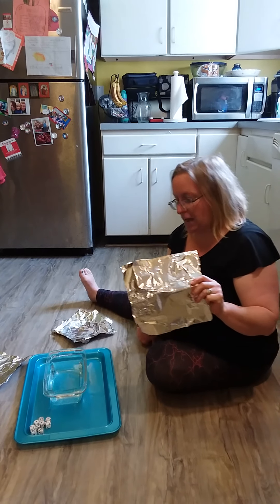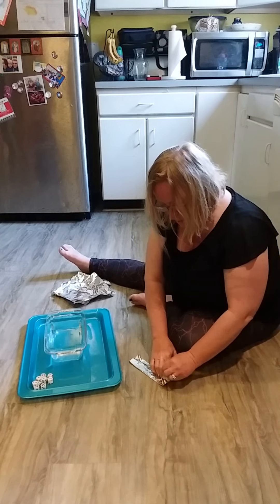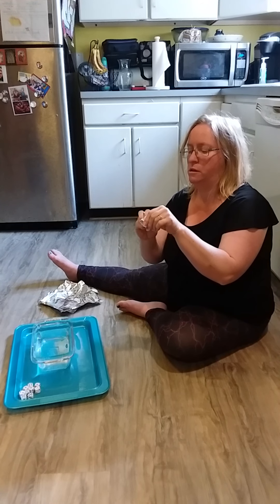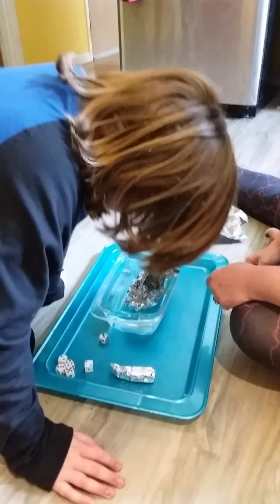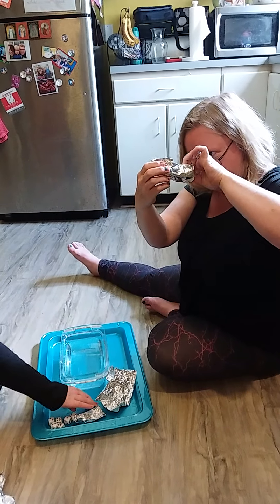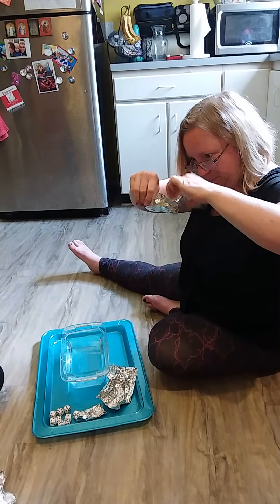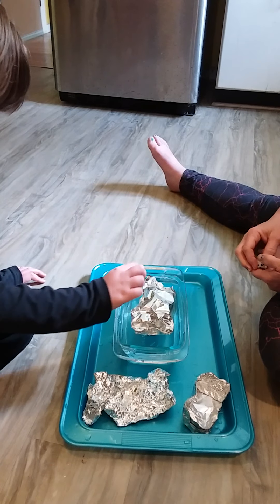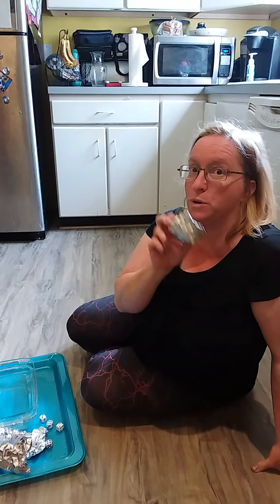Aluminum Foil Boats PreK 5 27